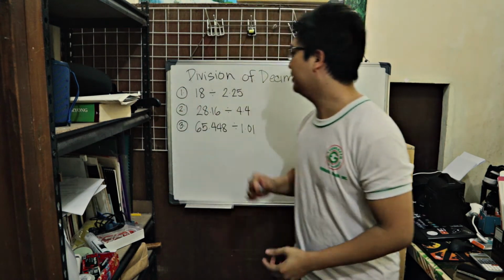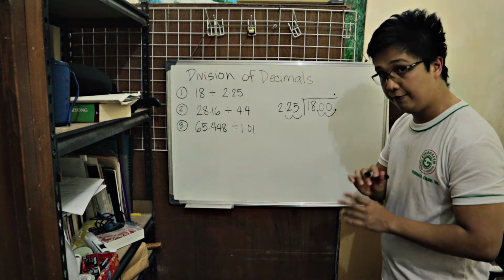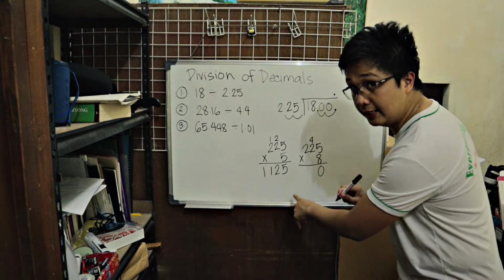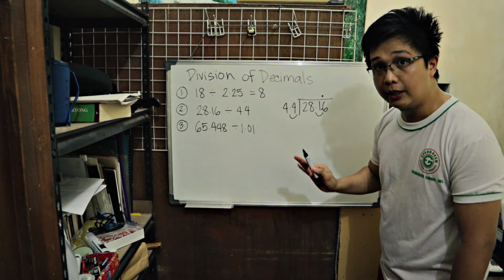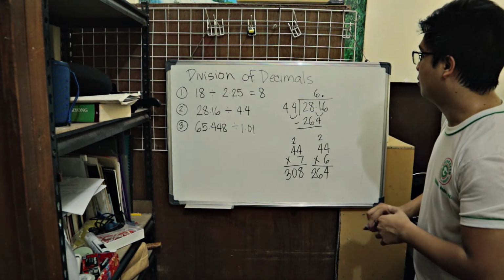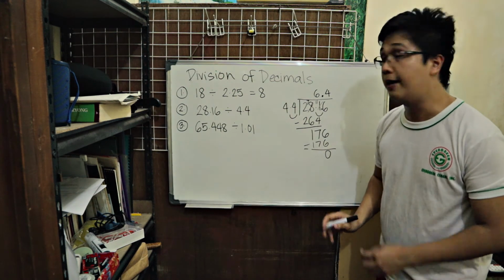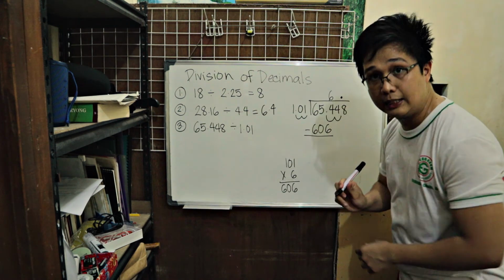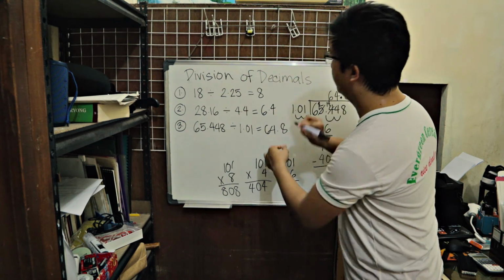Nag-iiSIPNAYAN Season 2 Episode 13: Division of Decimals (HIL)